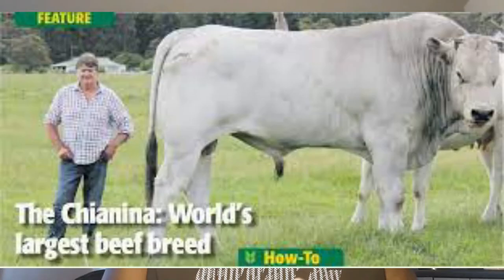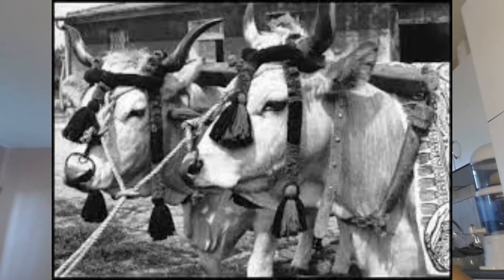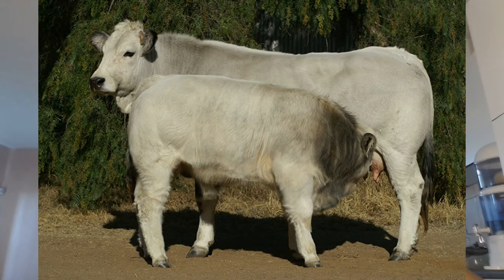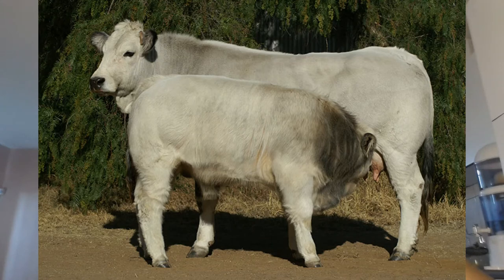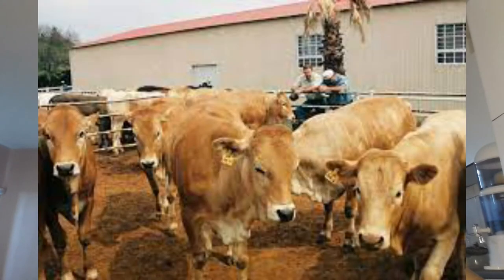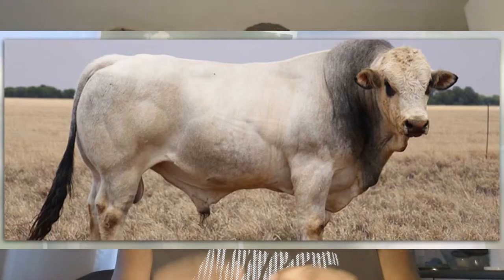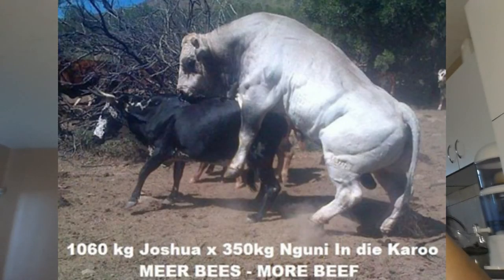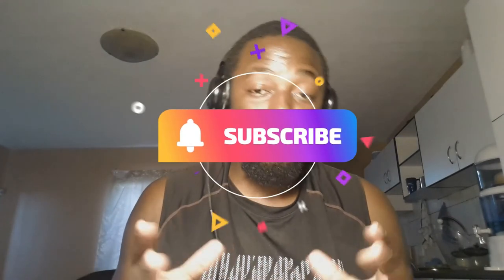FarminginNamibia Romagnola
In this video I speak about another giant cattle from Italy the Romagnola cattle .I'll be speaking little  about it's history how it arrived in South Africa and the role it plays in the meat industry and what role will it play in crossing breeding program .